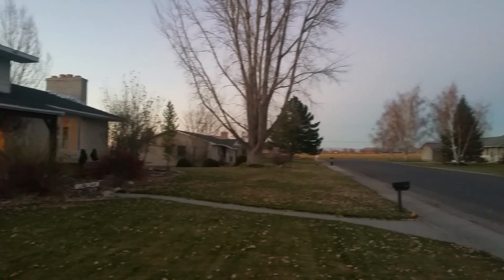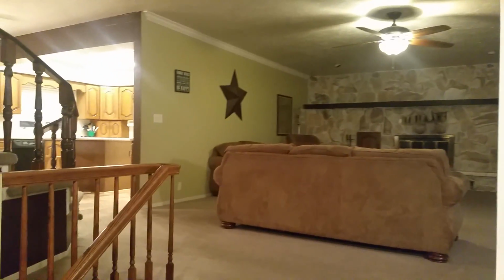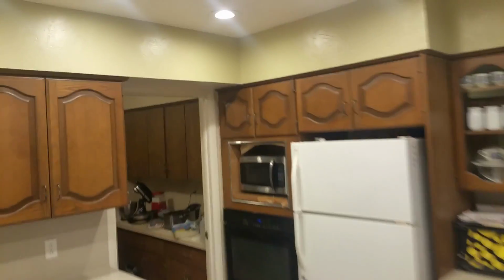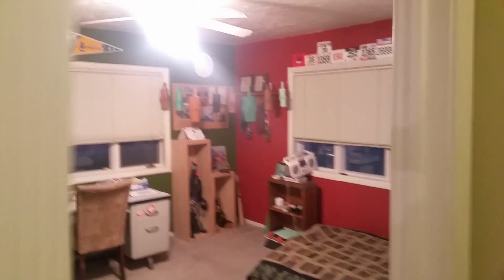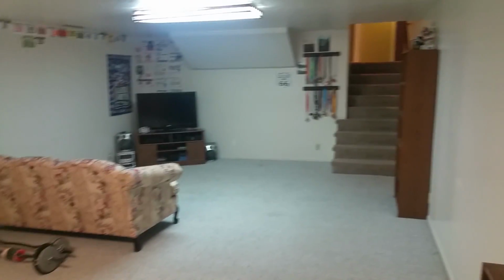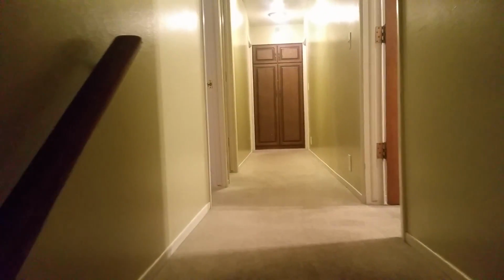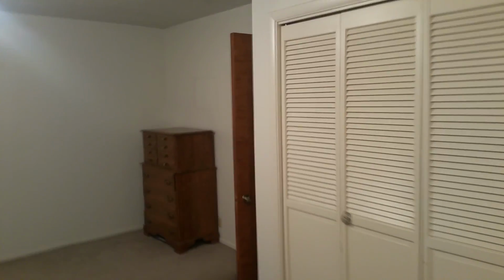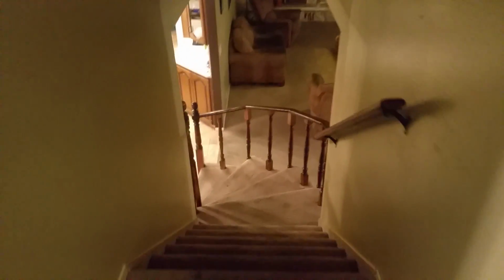203 North Teton Ave Video 3 Virtual Tour